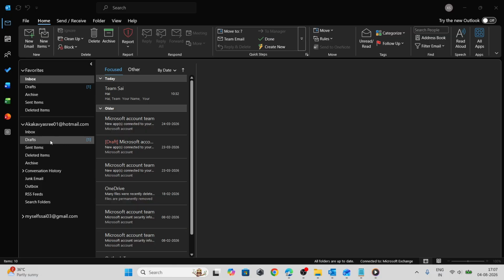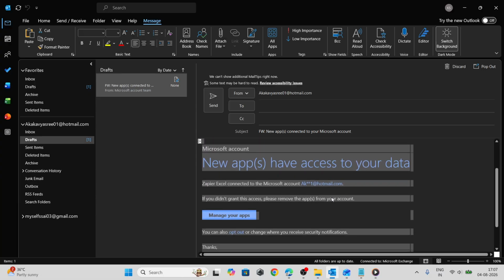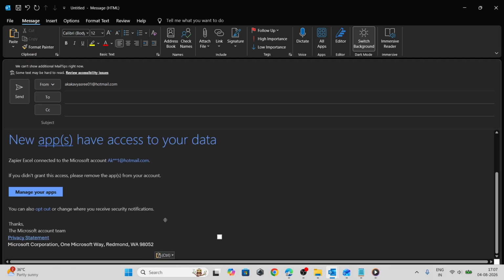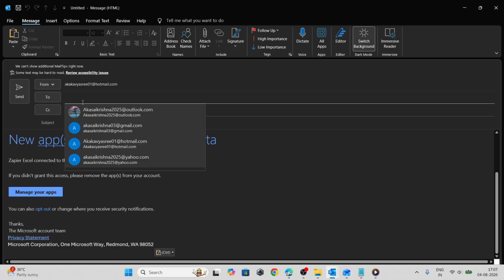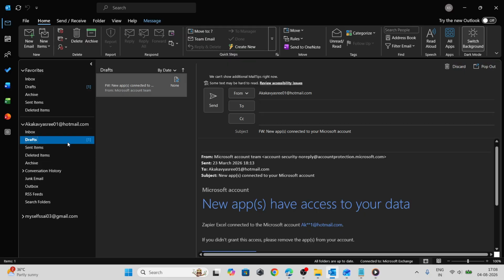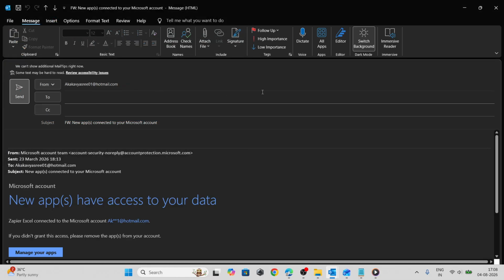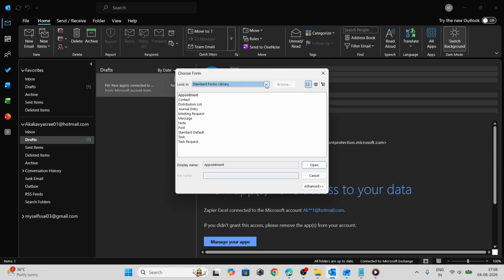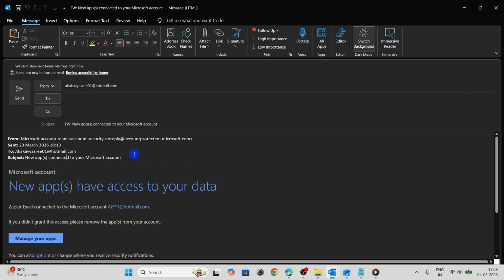How To Copy And Reuse Draft Email In Outlook (Step By Step)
Learn how to copy and reuse draft emails in Outlook with this easy step-by-step tutorial. Boost your email productivity by mastering this simple Outlook trick.

Along the way, you'll learn How to copy and reuse draft email in outlook, outlook draft email copy, reuse draft email outlook, outlook tips and tricks, Microsoft outlook tutorial, outlook email management, copy paste draft outlook, outlook draft reuse, outlook save draft as template, outlook for beginners, outlook email tips, how to reuse email drafts